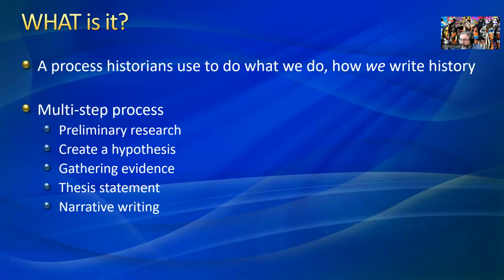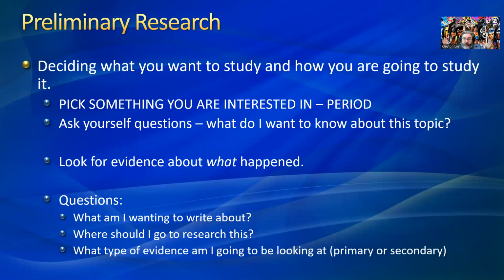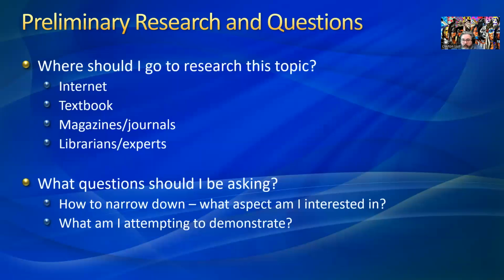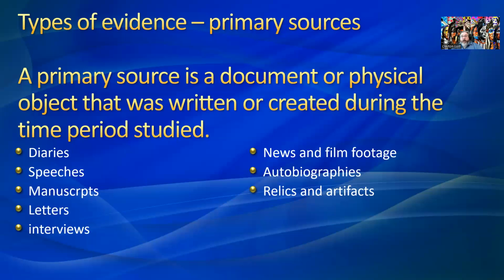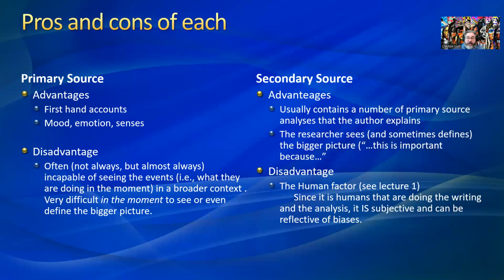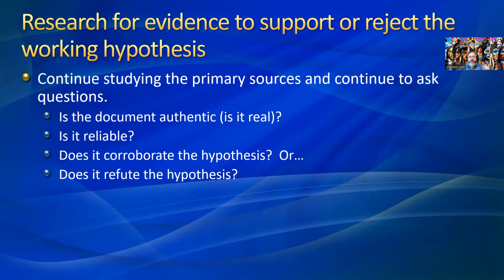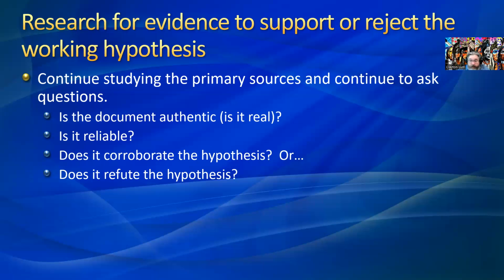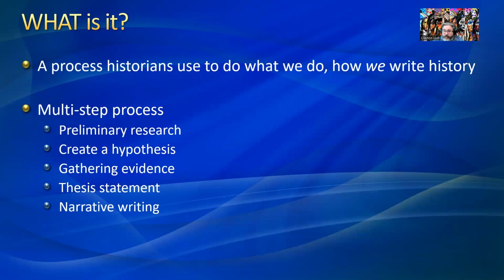The Historical Method